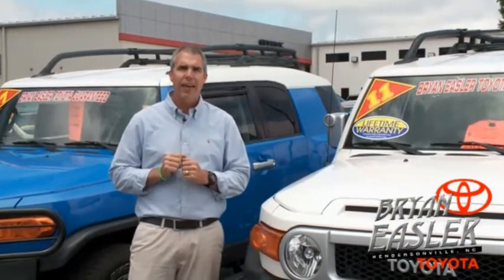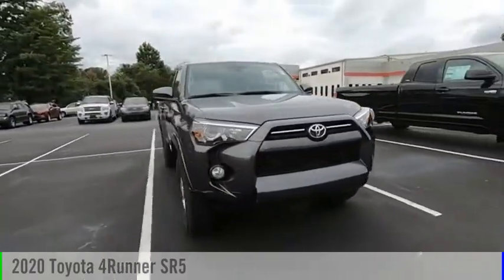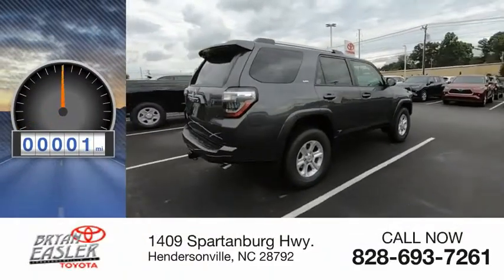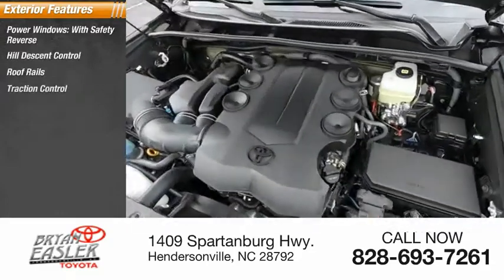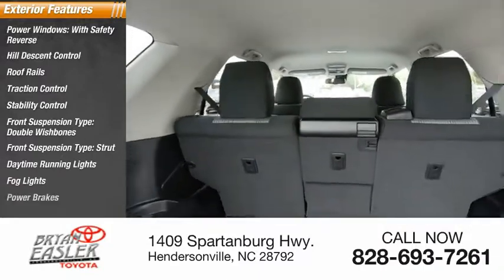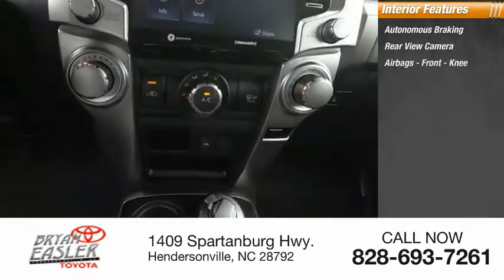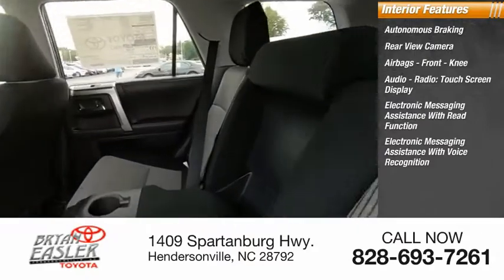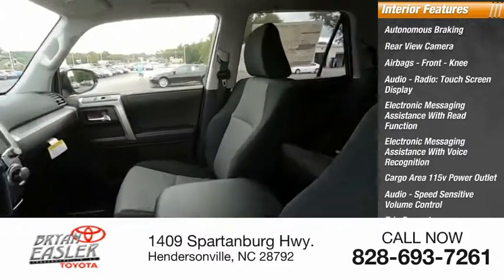2020 Toyota 4Runner Hendersonville NC 20T1004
2020 Toyota 4Runner SR5

1409 Spartanburg Hwy.